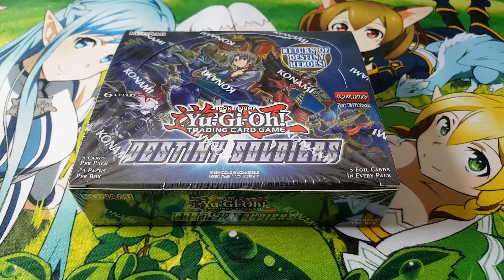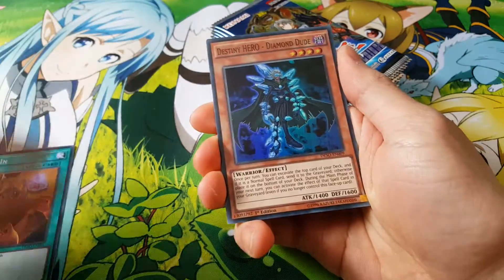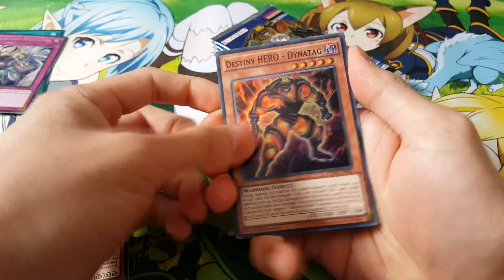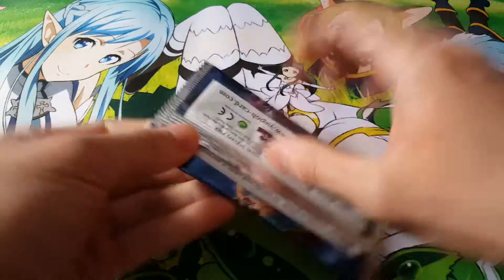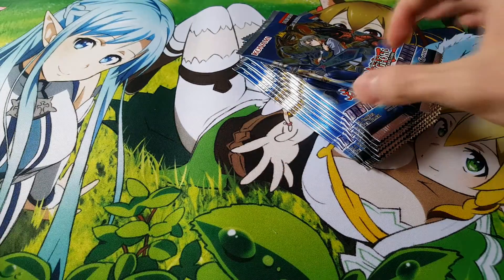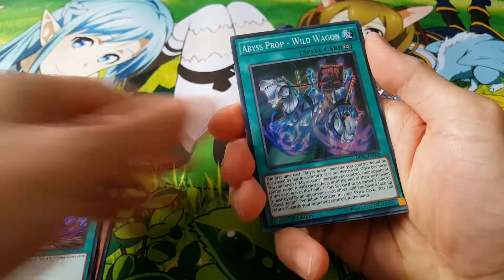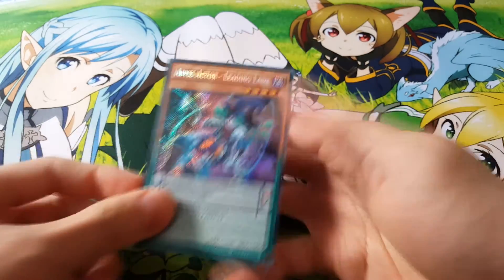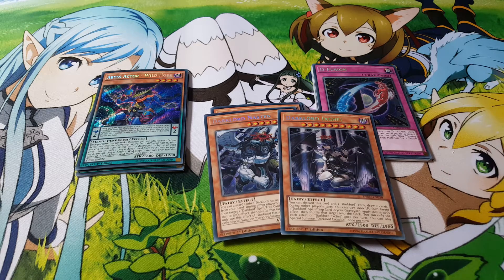Yugioh: Destiny Soldiers Booster Box Opening DARKLORDS!!!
Hey guys! Finally we have Destiny Soldiers! Been looking forward to building Darklords!!! But also looking forward to building destiny heroes and abyss actors. What do you guys want to build from this set? I'll have a recap at the end of the video of the secret rares so that you guys can get a perspective of what you can get in this set.

If you like this video, give it a thumbs up but if you don't then give it a thumbs down.